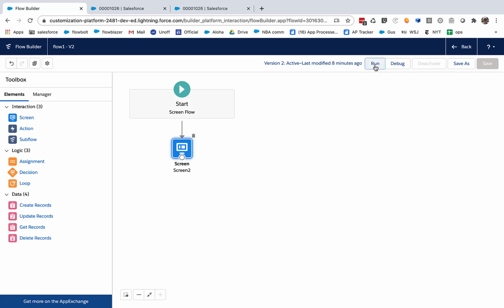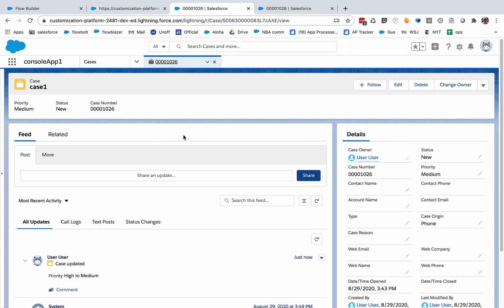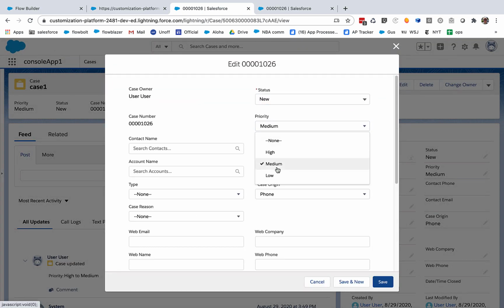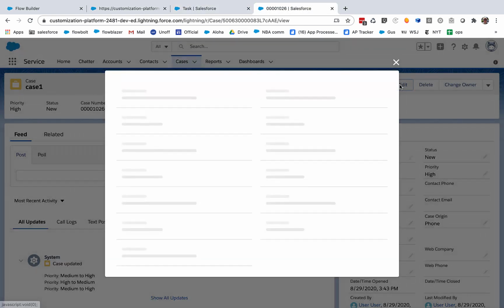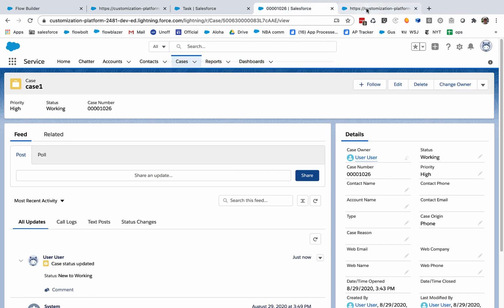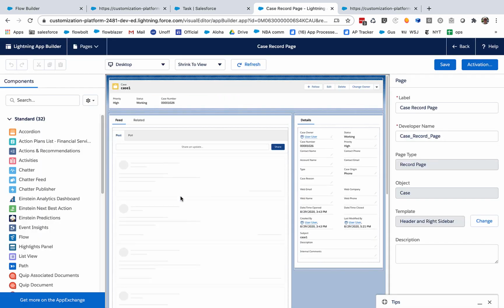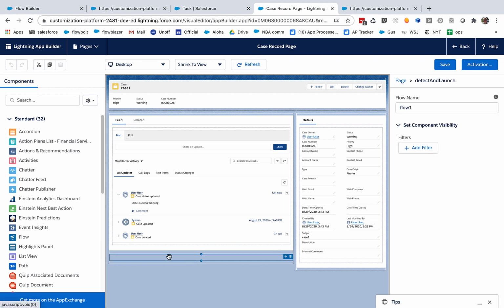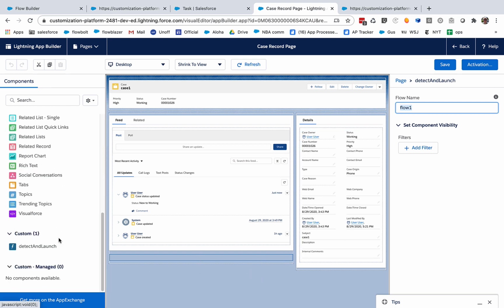Salesforce Flow Screen Component - DetectAndLaunch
Launch a screen flow whenever a record changes